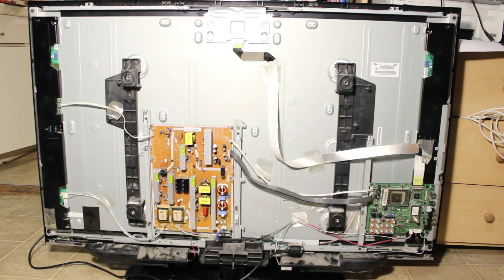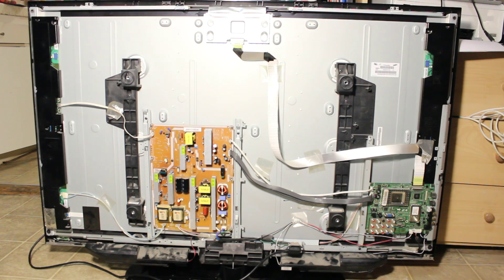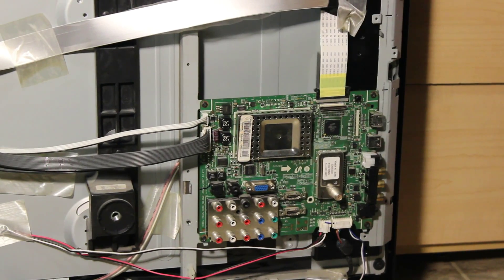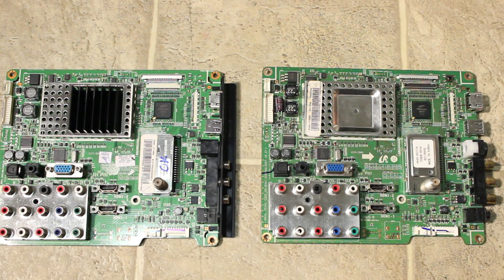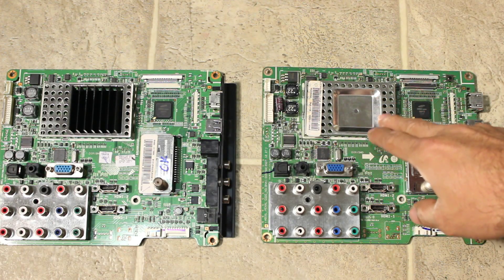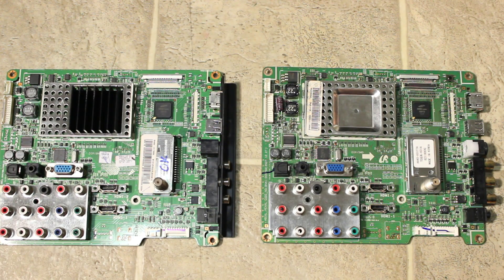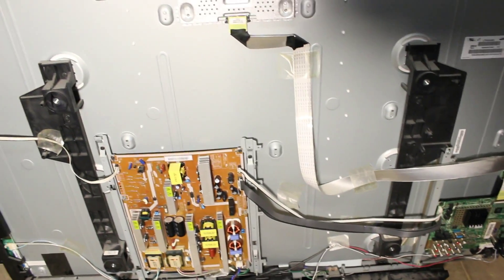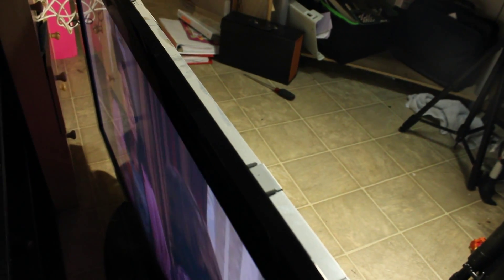How to Repair Samsung 52" LCD TV LN52A550 No Power, Clicking Noise and Blinking Red Light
This is the Samsung 52" LCD TV LN52A550 with no power and clicking similar to the LN52A530 and LN52A650. Replace mainboard.